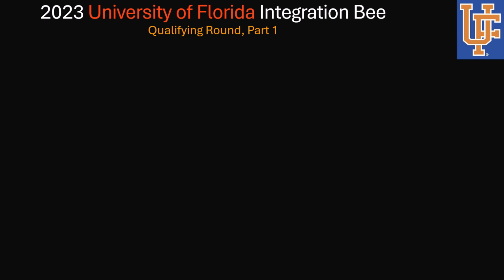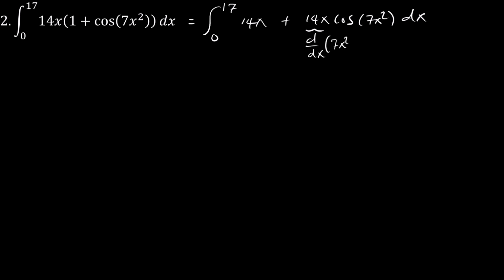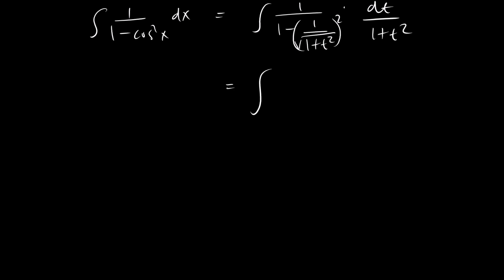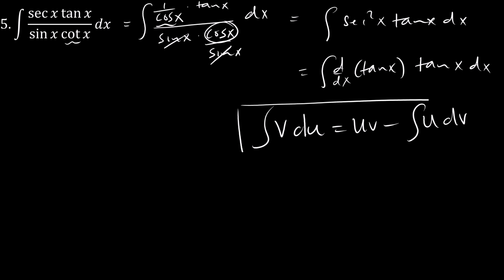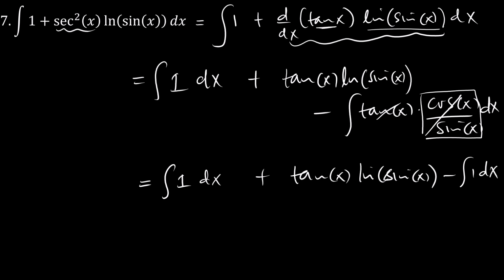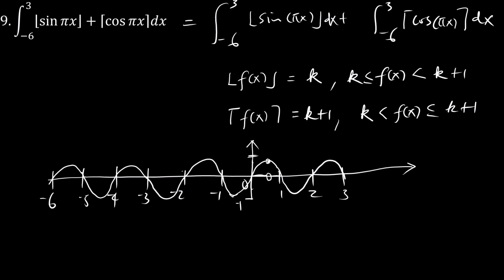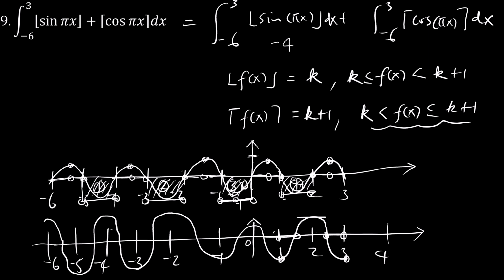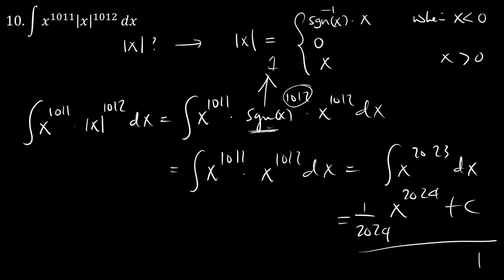2023 University of Florida Integration Bee, Part 1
We solve the first 10 problems of the 2024 University of Florida Integration Bee. We hope you enjoy following along.